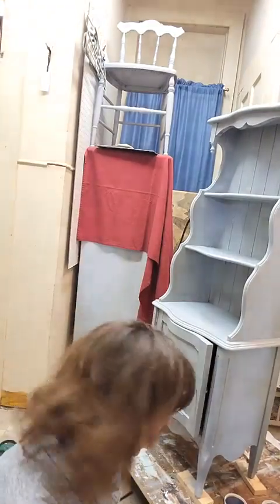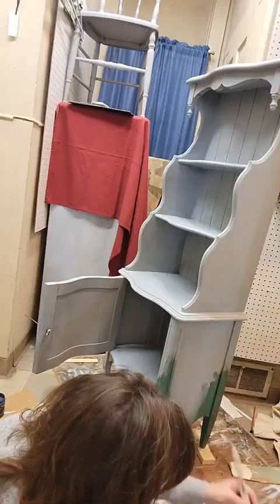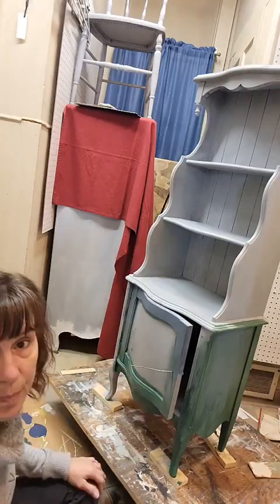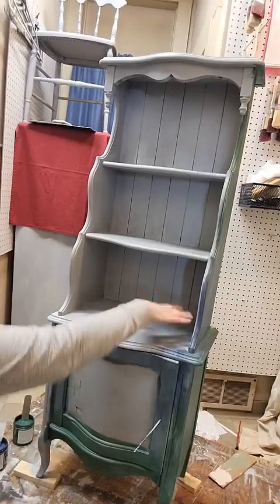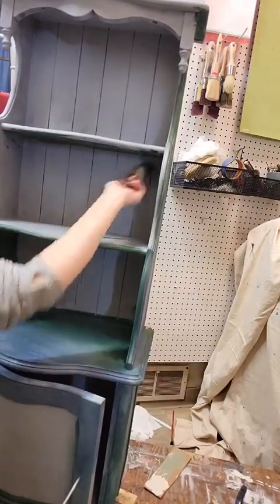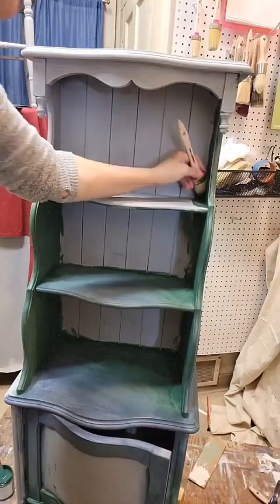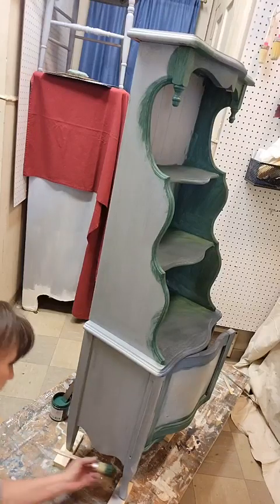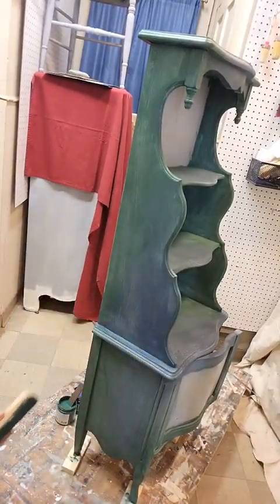November blending with Paint Couture using Abyss and Emerald Chalk Style Paints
Replay of the live from Facebook for blending Emerald and Abyss on the mini bookshelf.

Everything being done on this piece is chosen by followers - on FB, they picked greens, blues and purples as the top color choices.   Let me know in comments here if you want to see decoupage paper or transfers for the next step!